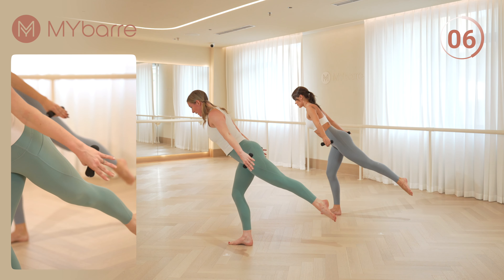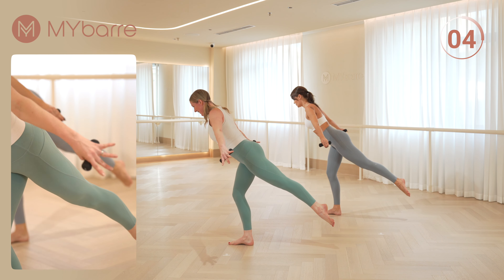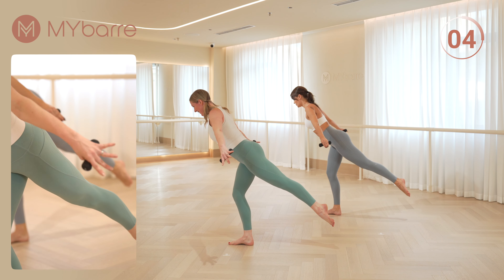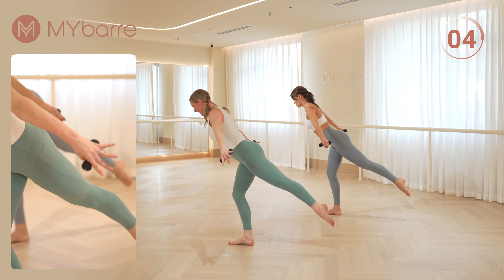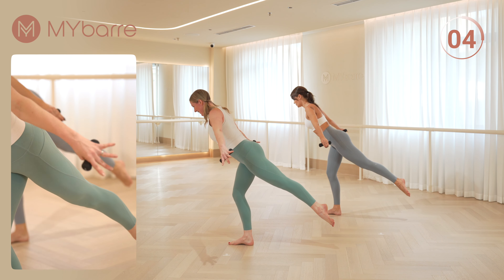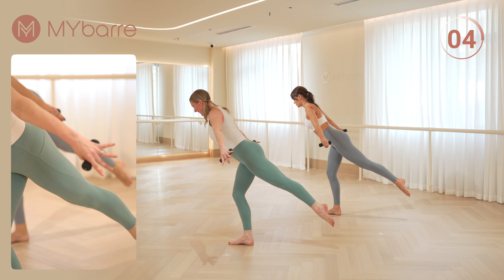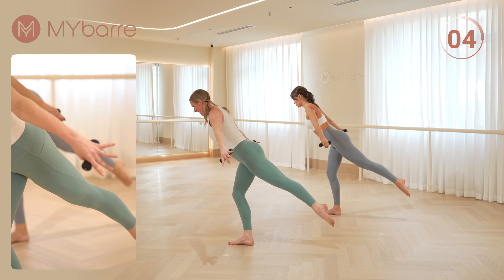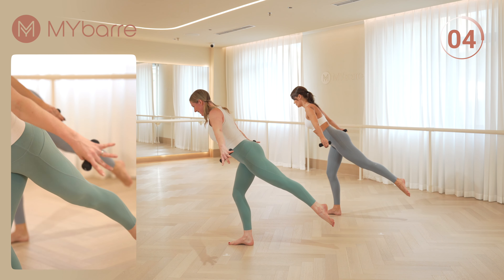【MYbarre Classic】7 Minute Upper Body Barre Workout with dumbbells / waterbottle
✏️ Focuses on upper body and shoulder shaping while exercising the entire body
✏️ has a certain requirement for upper body strength, and newbies are also welcome to take on the challenge!
🔍 you can choose whether to use dumbbells according to their own situation, you can use a water bottle as an alternative to dumbbells Oh!
🩰Today's Instructors: Ann & Siri